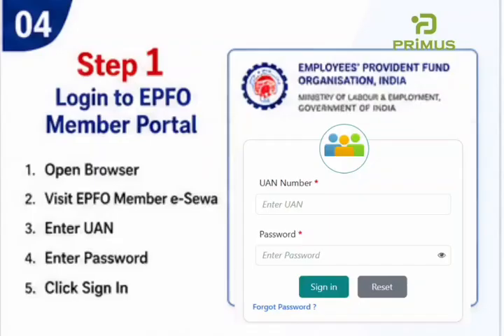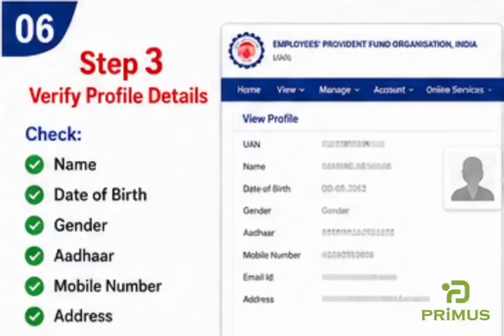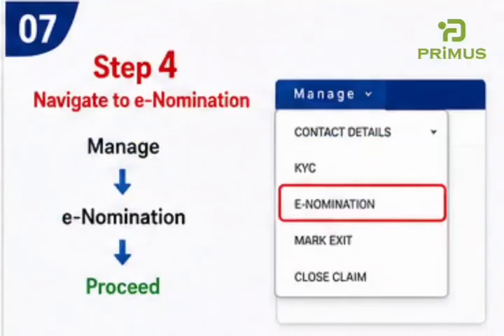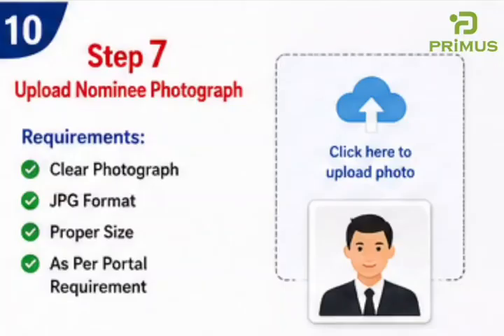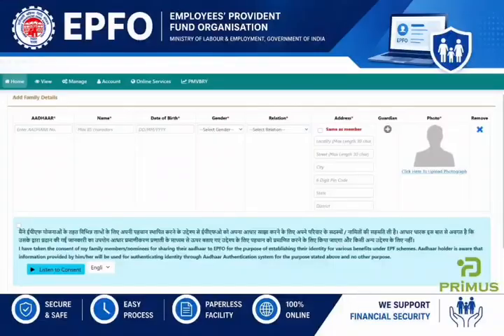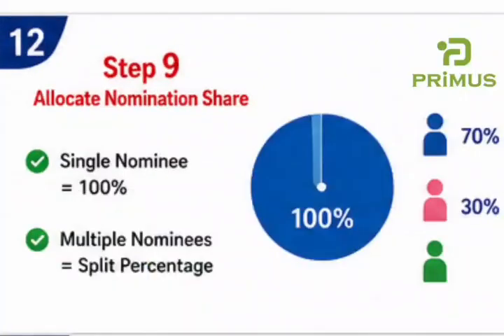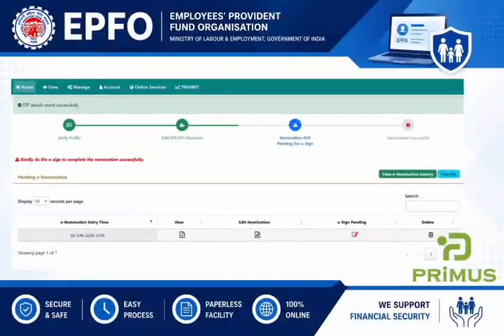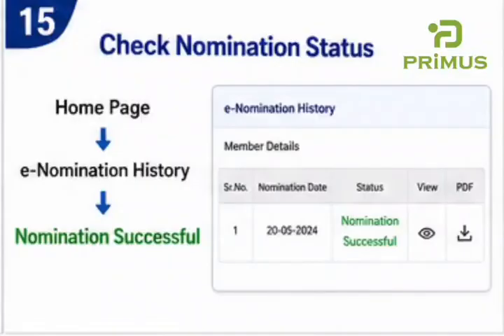EPFO e-Nomination Complete Guide 2026 | How to Add Nominee in EPF Account | Step-by-Step Tutorial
Complete your EPFO e-Nomination easily with this step-by-step guide.

In this video, you'll learn how to add a nominee to your EPF account, complete Aadhaar e-Sign, and verify your nomination status online.

DESCRIPTION

Hello Everyone,

In this video, I will guide you through the complete EPFO e-Nomination process step by step.

Topics Covered:

✅ How to Login to EPFO Member Portal

✅ Verify Your Profile Details

✅ Open the e-Nomination Section

✅ Add Family / Nominee Details

✅ Upload Nominee Photograph

✅ Allocate EPF Nomination Share

✅ Complete Aadhaar e-Sign

✅ Verify Nomination Status

Completing e-Nomination is important for every EPF member. It helps ensure that your EPF, Pension, and EDLI benefits are transferred to the right nominee in case of any unforeseen circumstances.